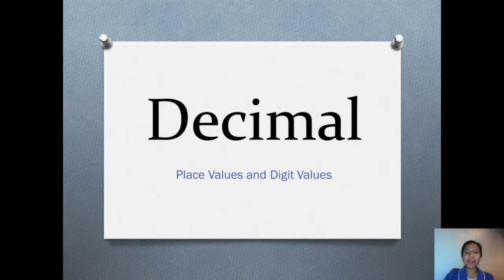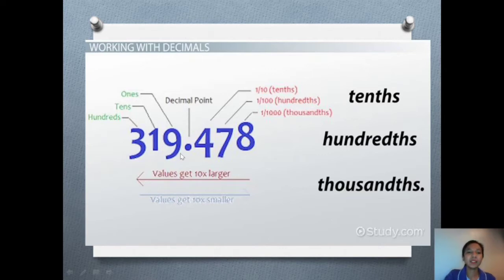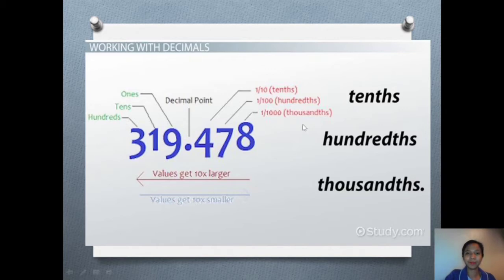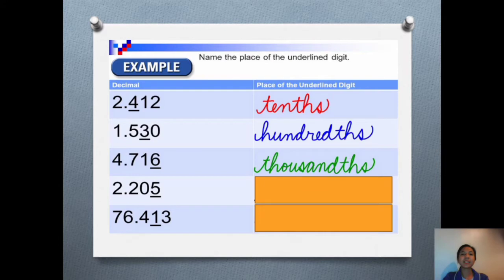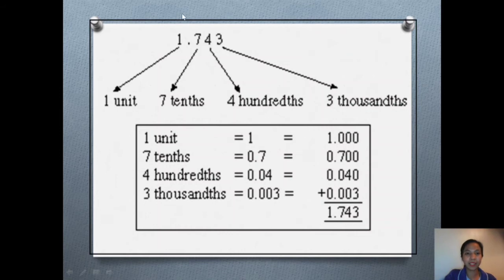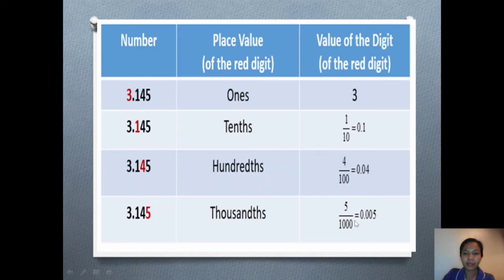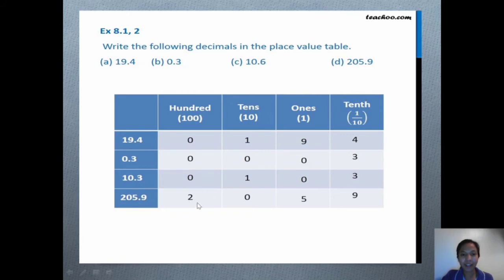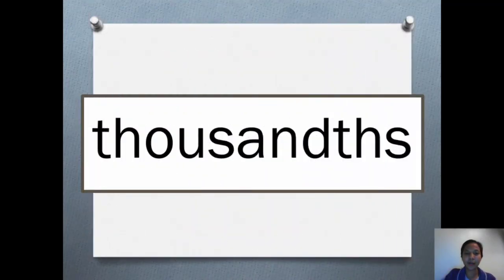Math 4 (2nd week)